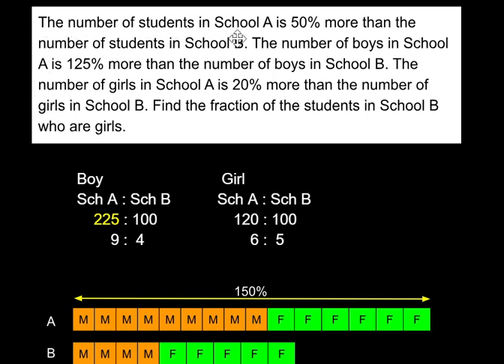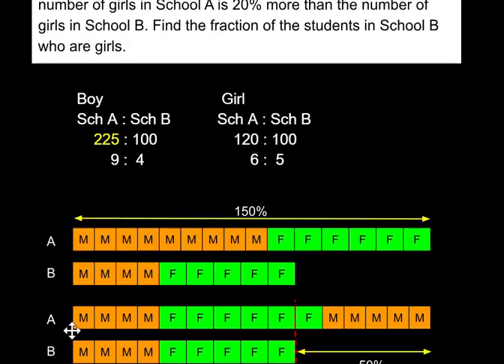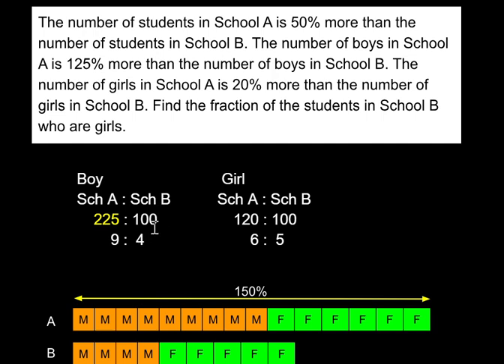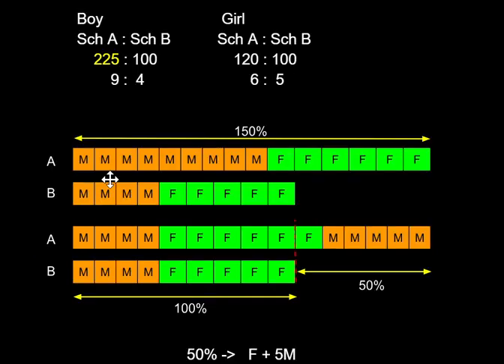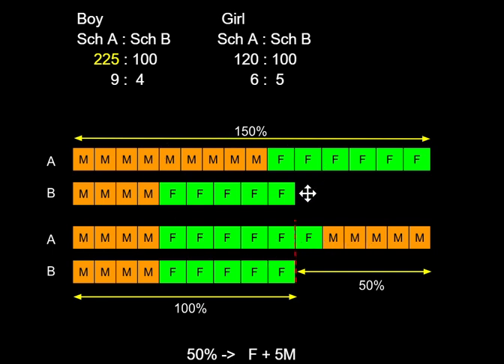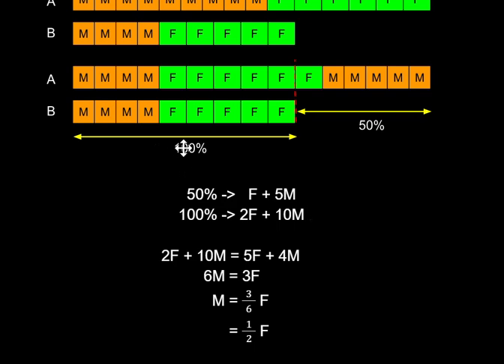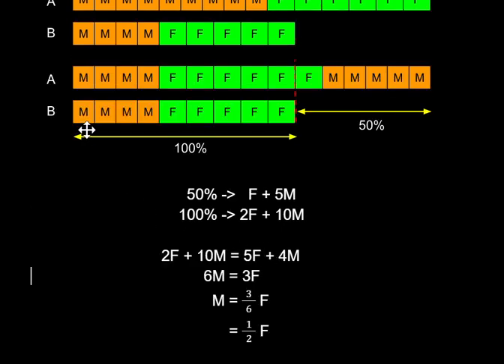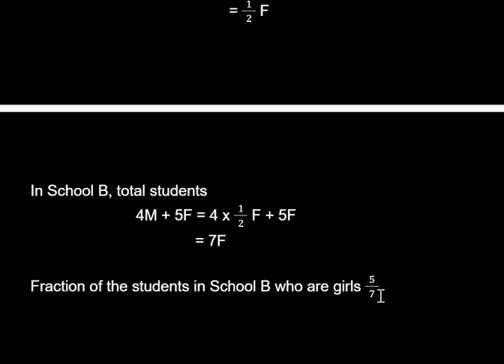[Percentage] The number of students in School A is 50% more than the number of students in School B